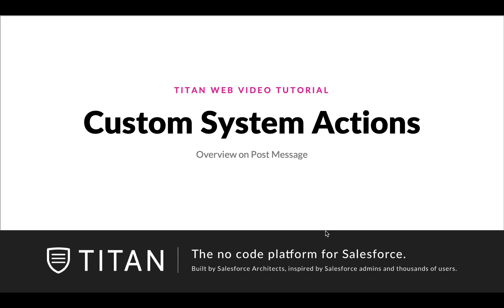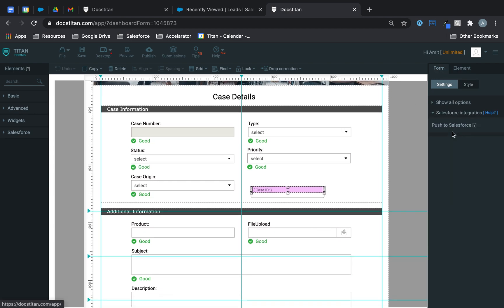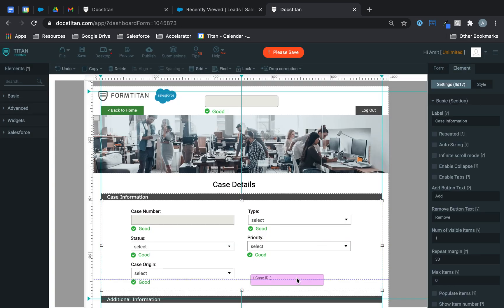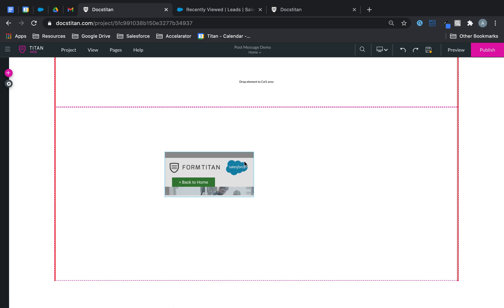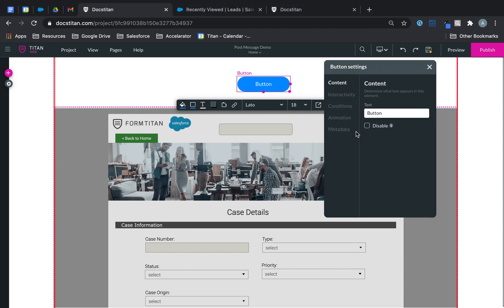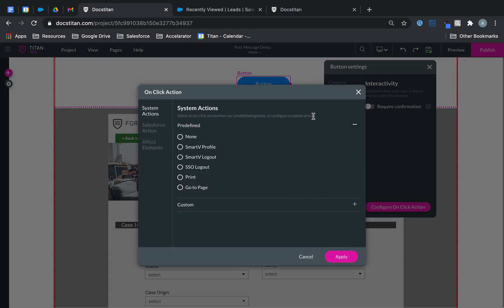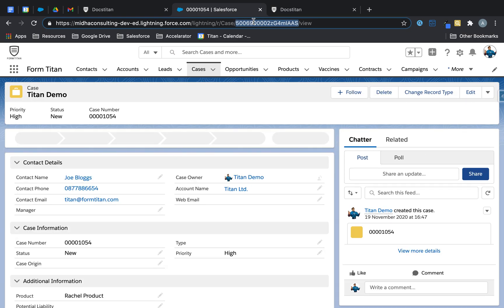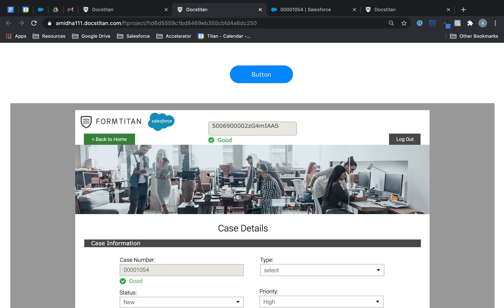How to use Post Message in Titan Web Apps fully integrated with Salesforce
How to work with post message when building website, portal, or community fully integrated with Salesforce using Titan Web.To find out more head over to go